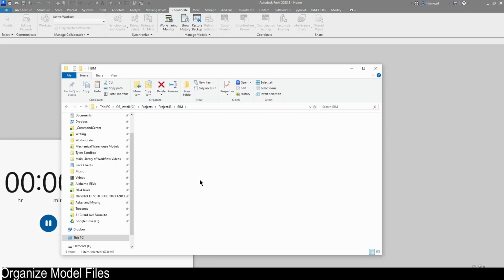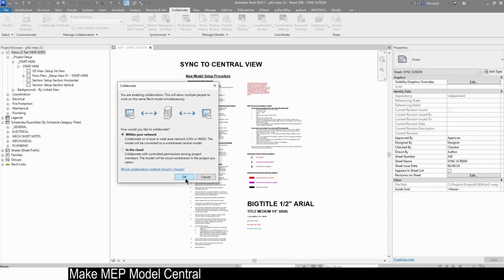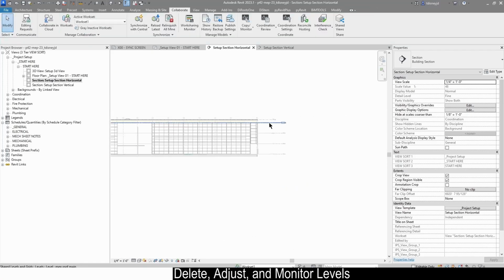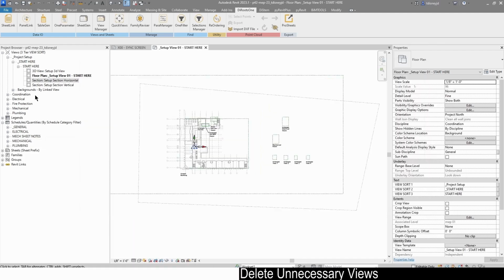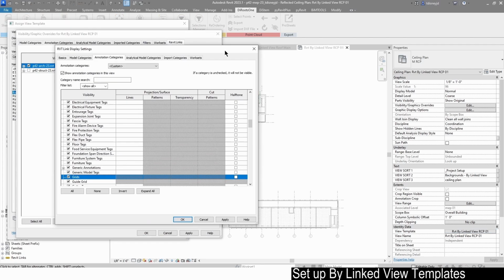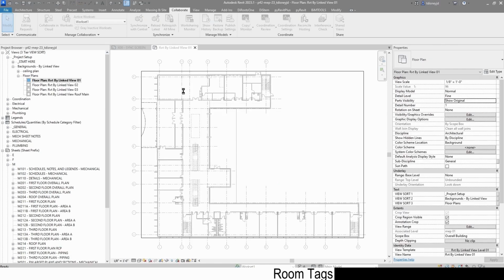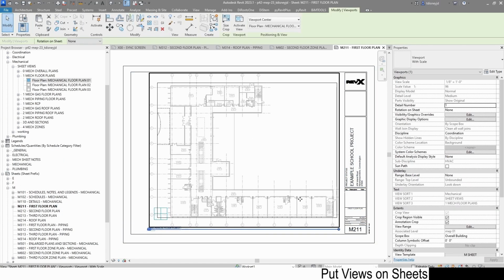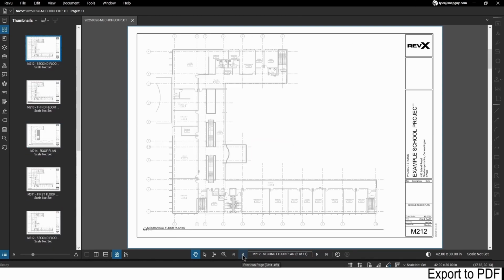Set up a Revit MEP Model in 30 Minutes (5min Speedrun)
I set up an MEP model in 30 min, speed it up to 5min, and talk through what I'm doing.